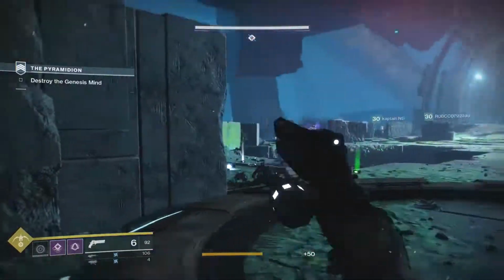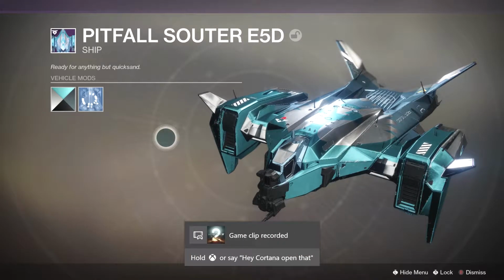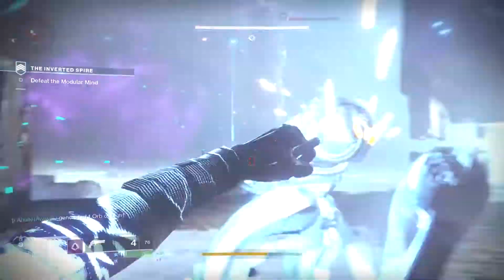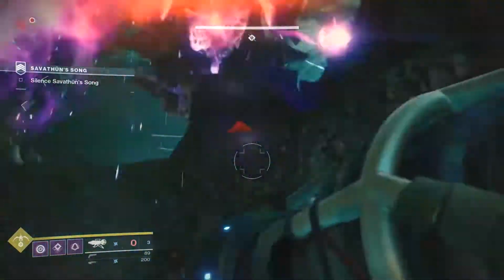Destiny 2 | Are Gleaming Boons of the Vanguard Worth it?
Here's the thing about this video. Been working on it for a couple of days. Thought I was done and then decided while editing the video, that I wasn't done.  I went back in the game to further test my hypothesis, that was really my opinion than a well thought out hypothesis.

Running this simple experiment actually changed my mind. I went from thinking one way, to almost doing a complete 180 on these gleaming boon's worthiness.

The video started out and my opinions are obvious. But, they do change a little.

And, if we could get 1,187 likes on this video, that’d be great.

¯\_(ツ)_/¯